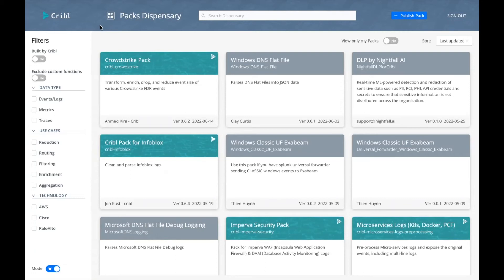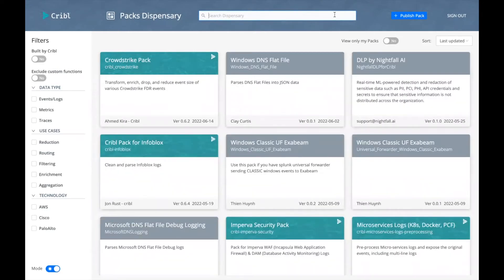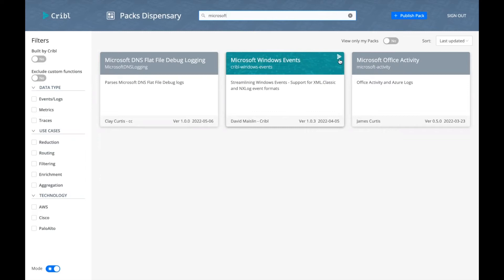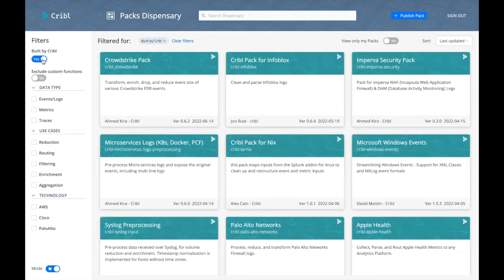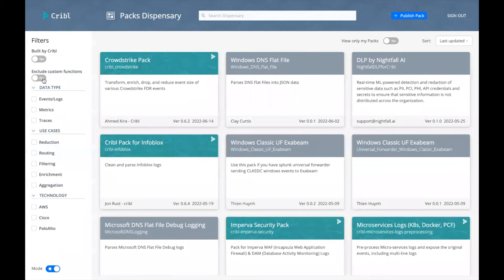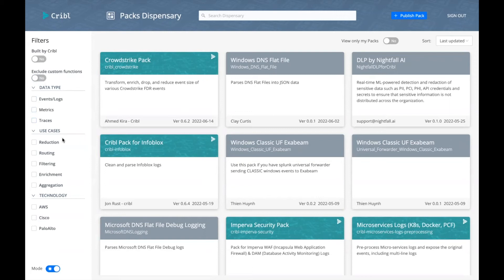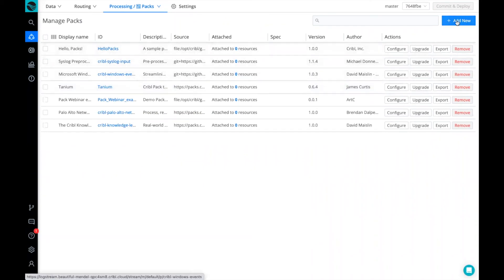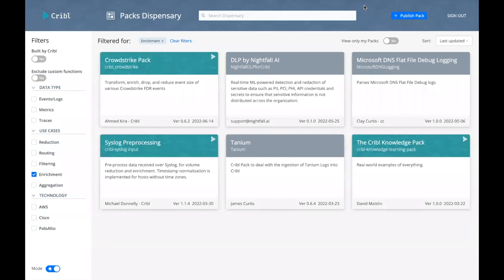Cribl Pack Dispensary Walkthrough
The Pack Dispensary is the best place to find and download the latest Cribl Packs from the Cribl Community.

00:00 - Intro
00:11 - What is the Cribl Pack Dispensary
00:20 - Search
01:12 - Filters
02:27 - Installing a Pack from the Dispensary

## Follow Cribl